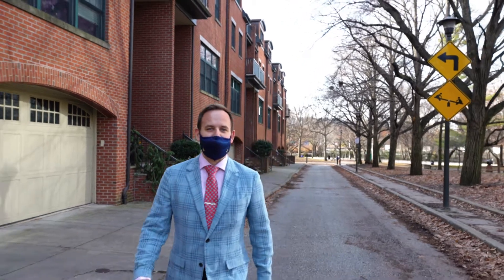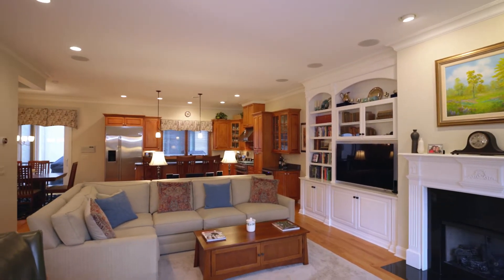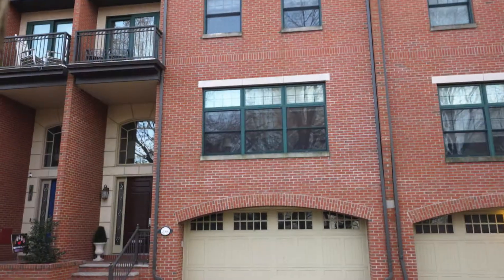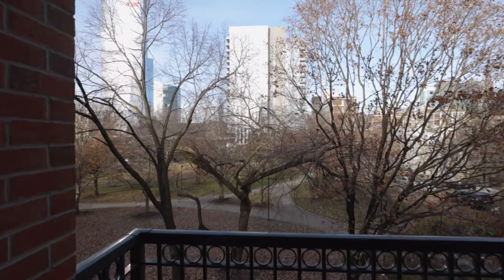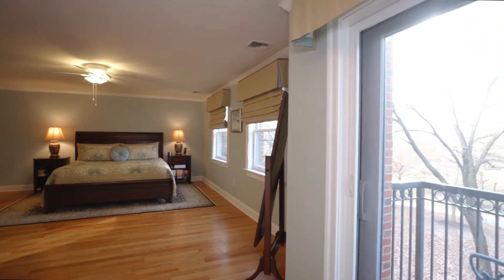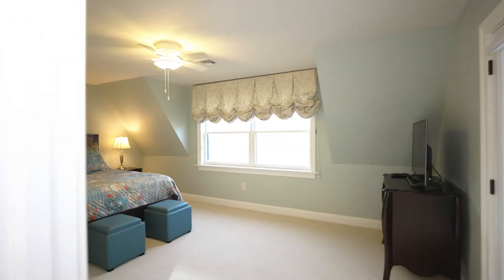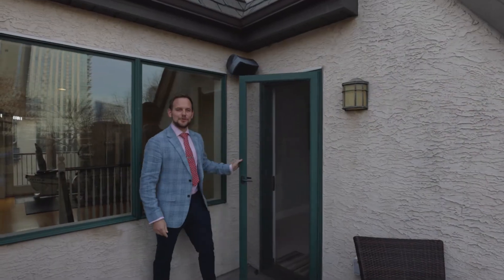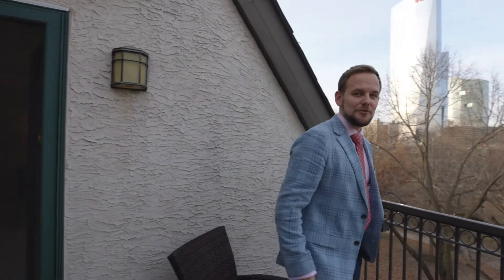2506 Delancey Place, Philadelphia, PA 19103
2506 Delancey Place, Philadelphia, PA 19103